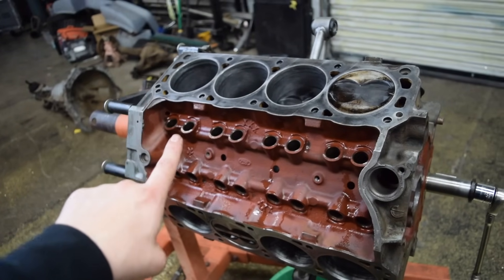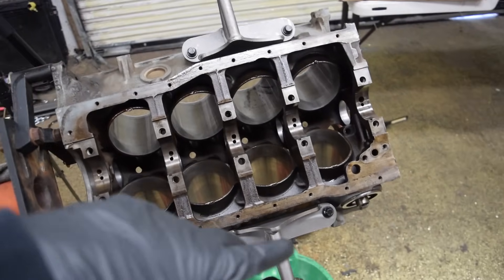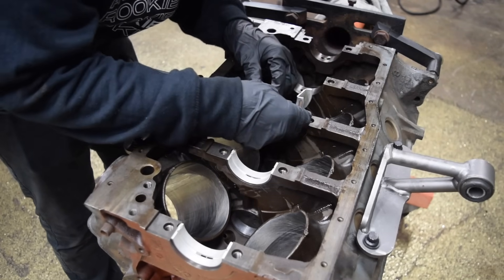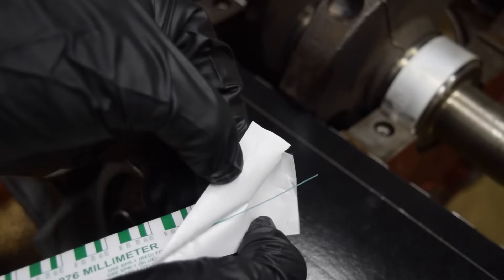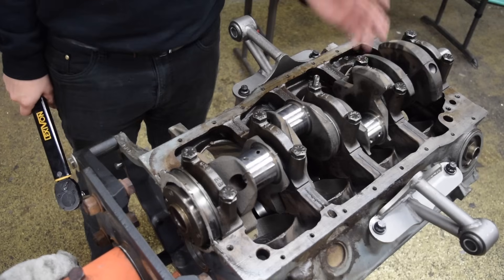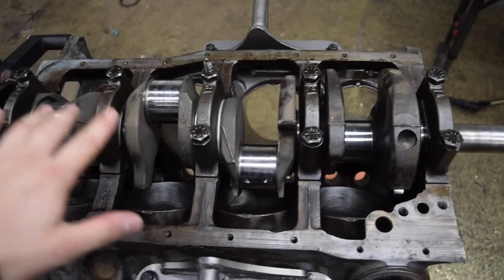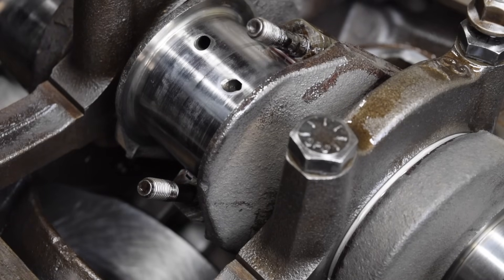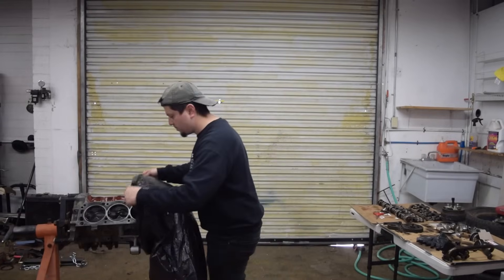Engine Rebuild Under $200 | 302 Short Block Assembly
Torque Wrench
Piston Installer tools
Assembly Lube
Cylinder Hone Tool
Gasket Scraper
Razor Scraper

D-Window Wheels

Some people have also asked if I have a wishlist, so here you go!

Angel Robles
1501 S Cherrybell Strav